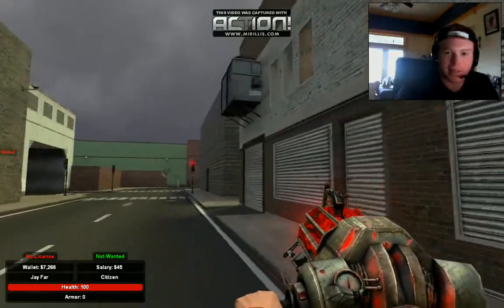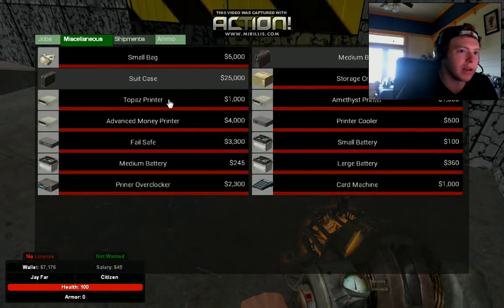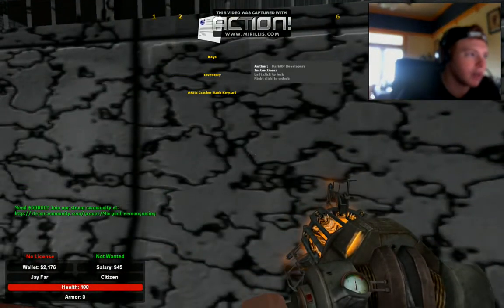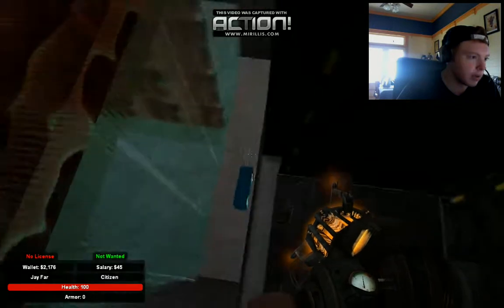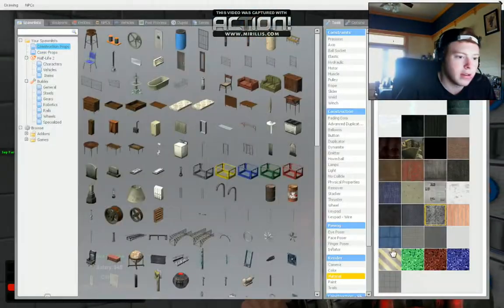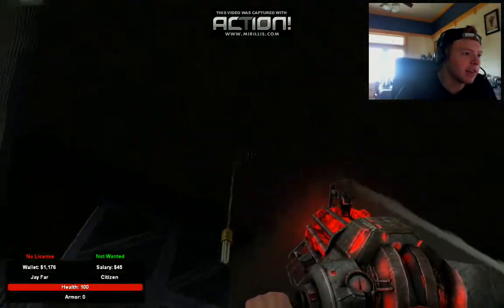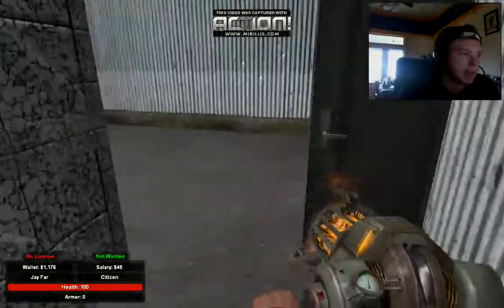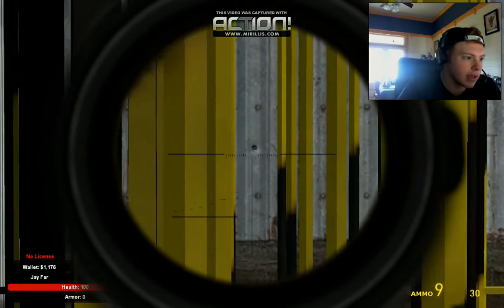Garrys Mod Best Bank Of All Time!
how to build the best bank/base in garrys mod dark rp
Server is MorganfreemanGaming au.